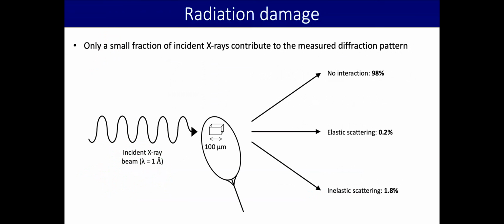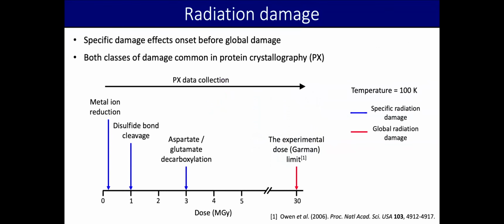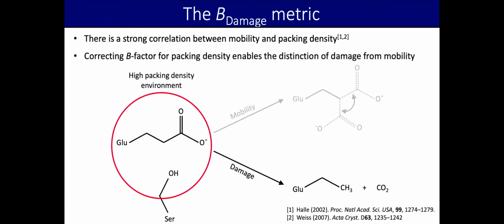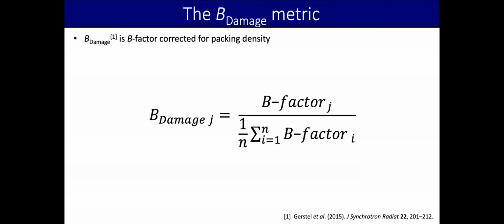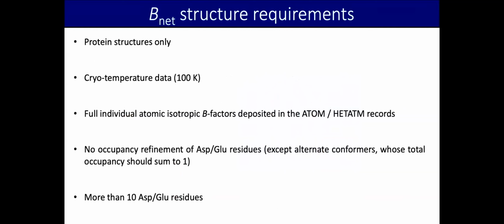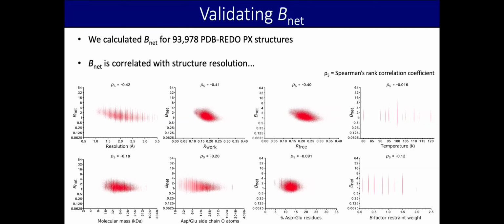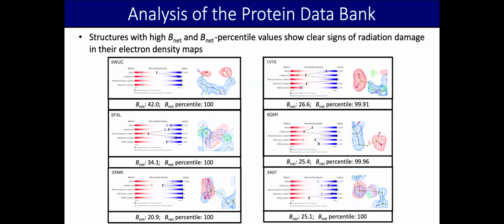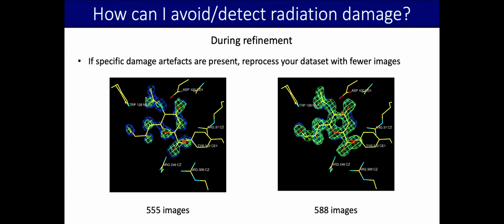Quantifying radiation damage in protein crystal structures - Kathryn Shelley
During macromolecular crystallography (MX) data collection one or more crystals are exposed to a high flux of ionising radiation, which even at cryo-temperatures can damage the crystal(s), causing structural and chemical changes. If sufficiently severe, this damage can prevent solution of the crystal structure. However, even when structure solution remains possible, specific damage artefacts can confuse the biological conclusions drawn from a structure: hence their identification is important. Traditionally though the detection of specific radiation damage artefacts within crystal structures has proven difficult.
To address this problem, previously the Garman group developed the BDamage metric[1], calculated by the CCP4[2] program RABDAM[3]. BDamage is a per-atom metric that highlights potential sites of specific
radiation damage as atoms with high B-factor values as compared to other atoms in a similar local environment in the parent crystalline structure. Whilst this metric is useful at identifying damage artefacts in individual structures, unfortunately BDamage values cannot be compared between different structures. To address this limitation, we developed the Bnet metric[4], which I will present in this talk. Bnet is a per-structure metric that can be used to compare the relative damage suffered by different
protein crystal structures. After validating that Bnet successfully detects damage in 23 different crystal structures previously characterised as damaged, we have calculated Bnet values for 93,978 protein crystal structures in the Protein Data Bank (PDB). Our metric highlights a range of damage features in these structures, many of which would otherwise remain unidentified by the metrics typically reported for PDB structures.

 1. Gerstel, M., Deane, C. M. & Garman, E. F. (2015). Journal of Synchrotron Radiation 22, 201-212.
2. Winn, M. D., Ballard, C. C., Cowtan, K. D., Dodson, E. J., Emsley, P., Evans, P. R., Keegan, R. M., Krissinel,
E. B., Leslie, A. G. W., McCoy, A., McNicholas, S. J., Murshudov, G. N., Pannu, N. S., Potterton, E. A.,
Powell, H. R., Read, R. J., Vagin, A. & Wilson, K. S. (2011). Acta Crystallographica Section D 67, 235-
242.
3. Shelley, K. L., Dixon, T. P. E., Brooks-Bartlett, J. C. & Garman, E. F. (2018). Journal of Applied
Crystallography 51, 552-559.
4. Shelley, K. L. & Garman, E. F. (2022). Nature Communications 13, 1314.